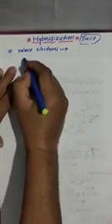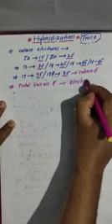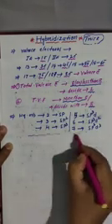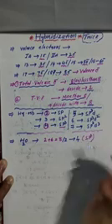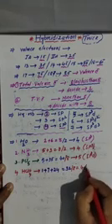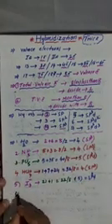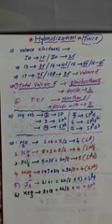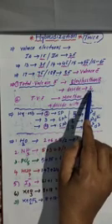Trick To Find Hybridization // Chemical Bonding.// Neet/jee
Dear students,
                             In this lecture I explained trick to find  hybridization. This will be helpful for your Neet/jee.